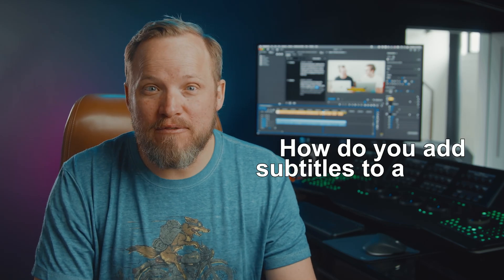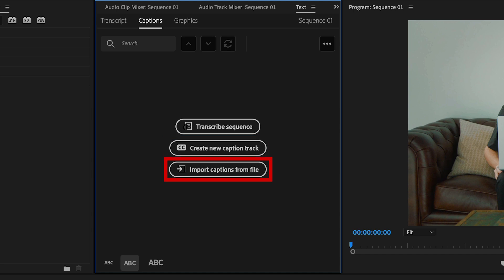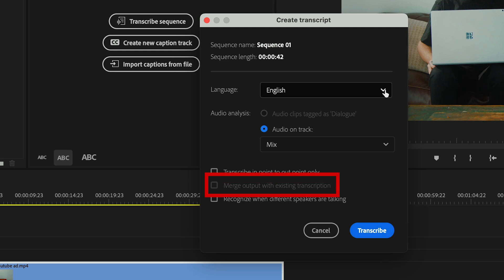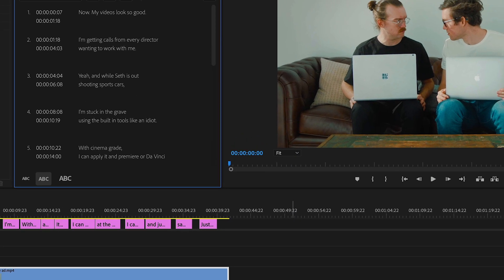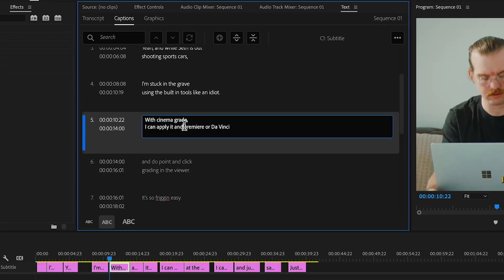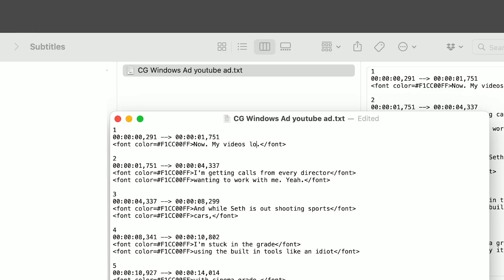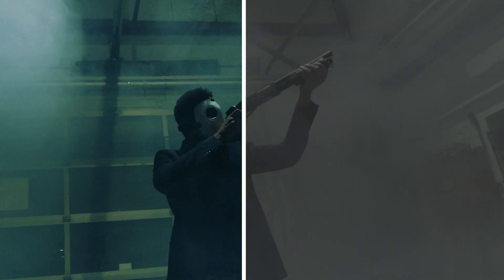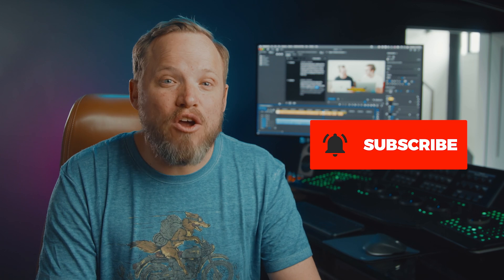92% of Mobile Have Sound Turned OFF | AUTO Subtitles in Premiere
How to Make Subtitles in Premiere Pro [Auto-Fast Way]

Adding subtitles may seem like a burden, but not with Adobe's artificial intelligence that auto transcribes your footage in seconds.

With this NEW feature it turns a lengthy task into something fun and easy.

And if you like fun and easy you'll like what Cinema Grade does for your color grading in Premiere Pro.

Forget about the guesswork with color wheels and curves, with this NEW way of doing color grading you can click directly on the in the viewer...

...and make corrections plus get real-time previews of your favorite LUTs!

Denver Riddle
CGC Founder & Colorist